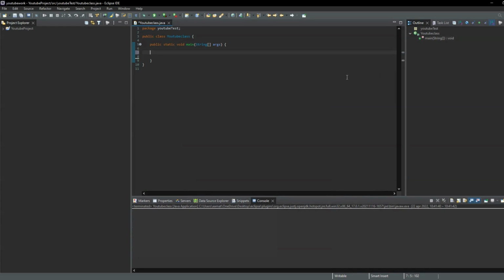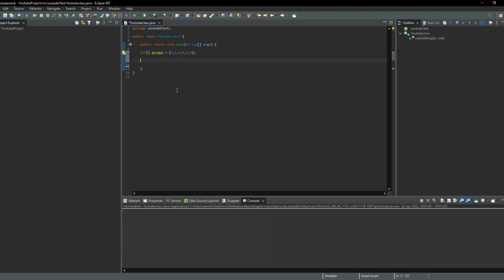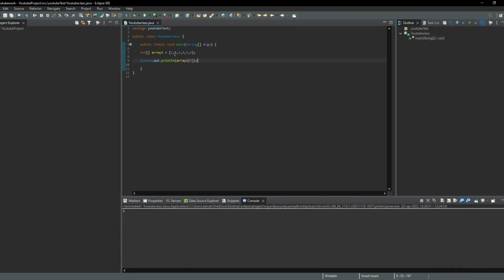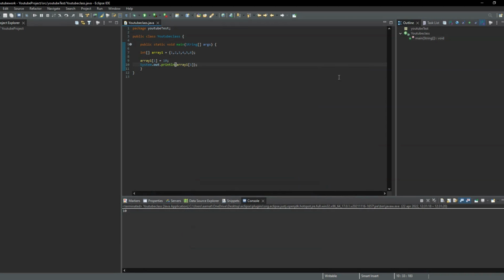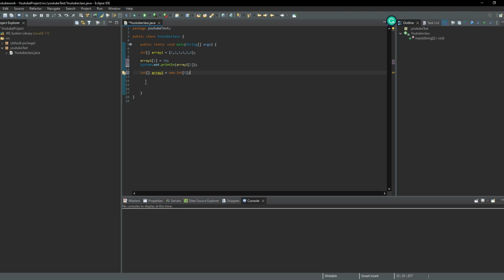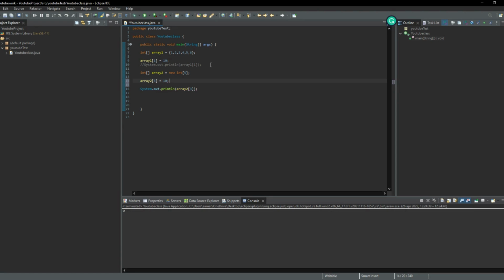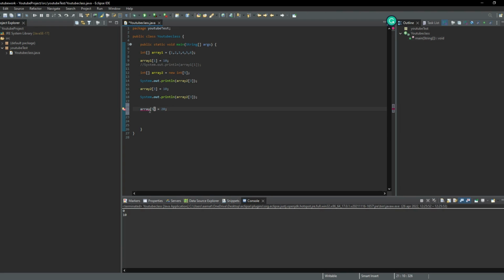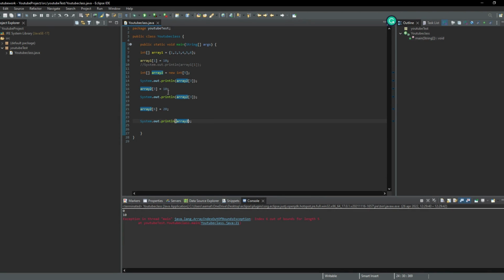Java Tutorial For beginners - Array - (2022)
In this video you will learn what are arrays and how are used.